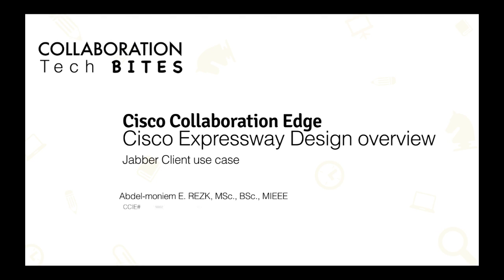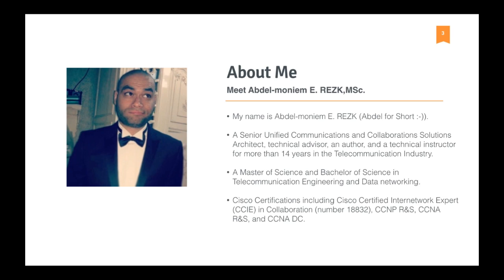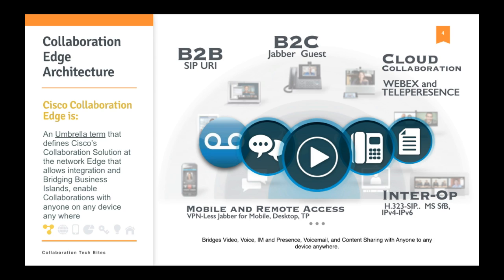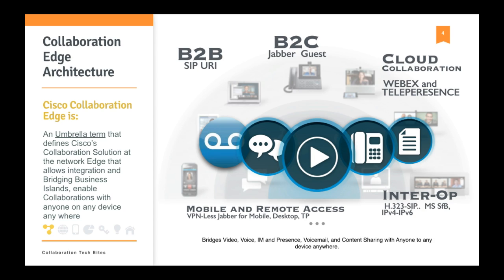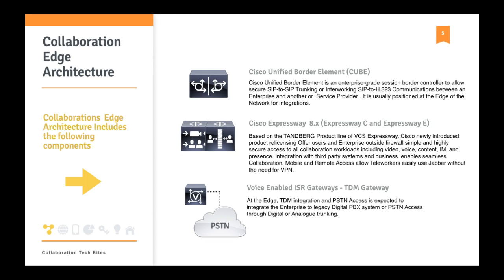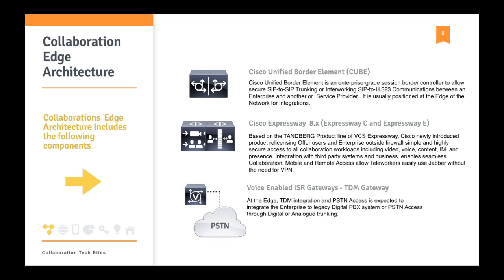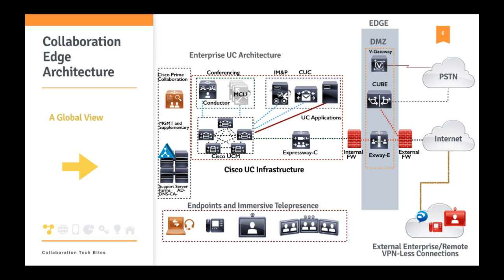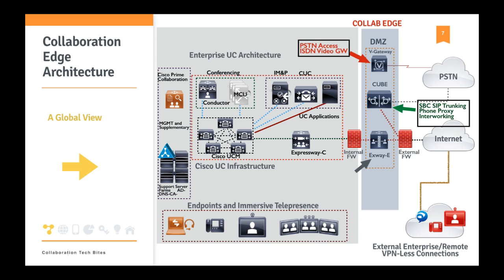Cisco Expressway Design Overview - Part 1 of 4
Cisco Collaboration Edge architecture is an umbrella definition of delivering Collaboration services at the Edge of the Enterprise network. Services such as Business to Business (SIP URI), Business to Consumer (Jabber Guest), 3rd Party Video Interoperability, H.323 integration, SIP integration, and Mobile and Remote Access (VPN-Less Access to Client).

Today's Collaboration Tech-bites we introduce the concept of Cisco Collaboration Edge with focusing on Business to Business and Mobile and Remote Access Design overview and considerations.

In Part 1 we introduce the Concept of Cisco Collaboration Edge

For any question or enquiry please post in the comment section or send me on UC Journal Blog:

Abdel-moniem E. REZK